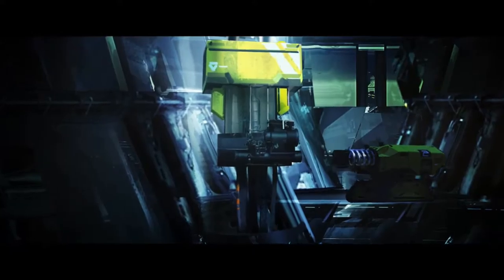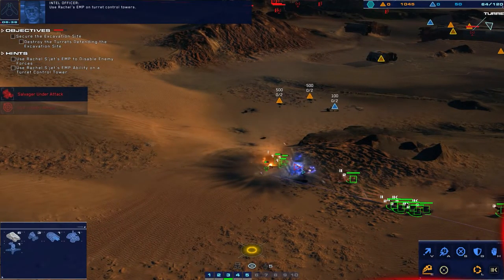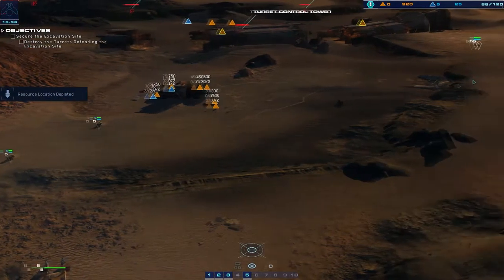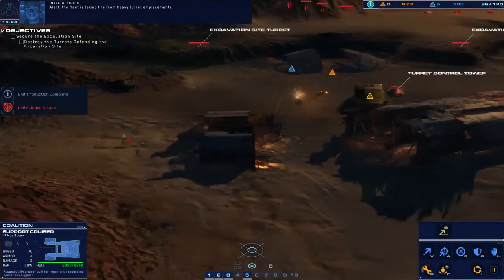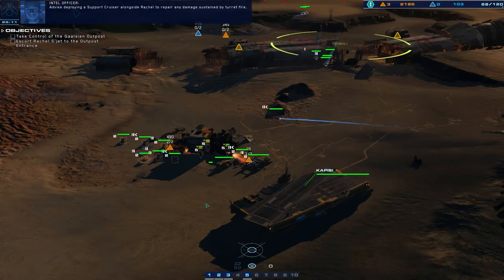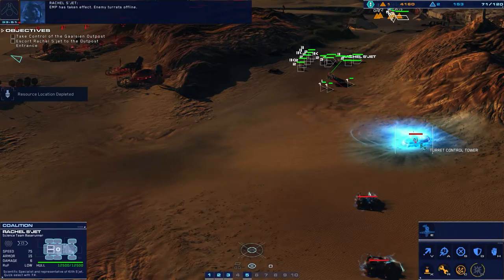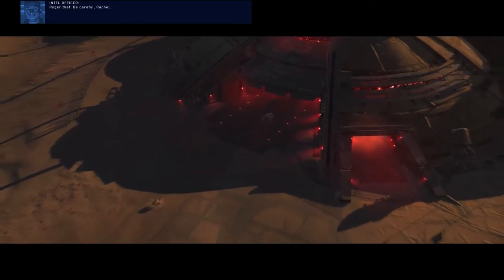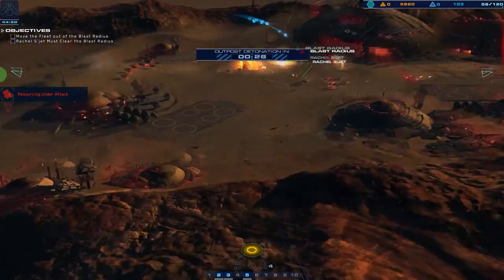COma Plays: Homeworld: Deserts of Kharak | Part 7: Gaalsien Base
For my thoughts on various games that pass through my hands, check out my Steam Curatorium